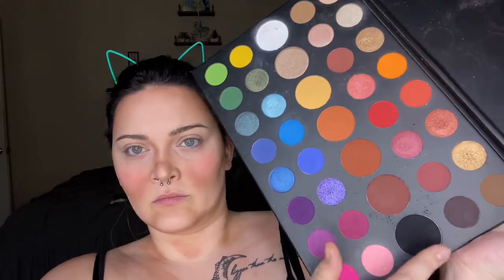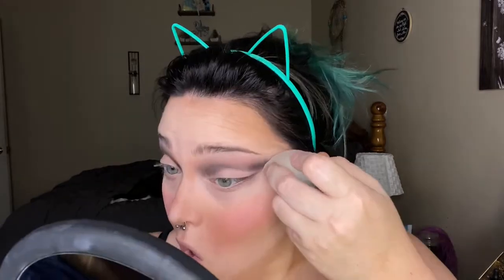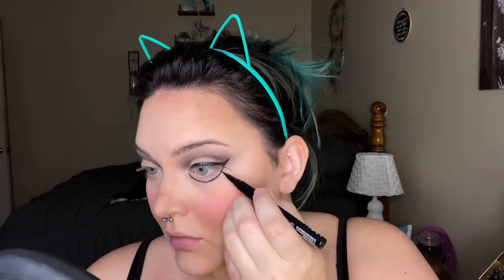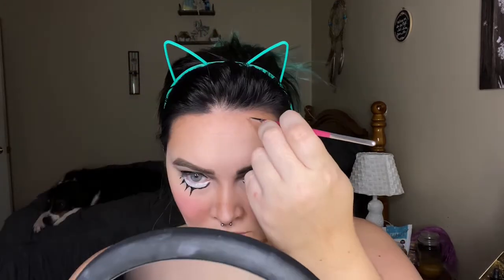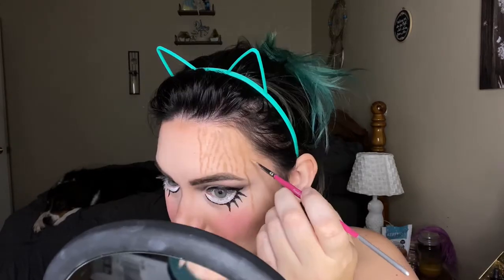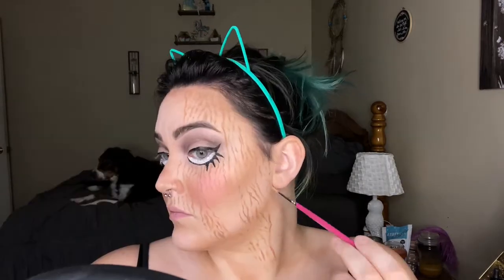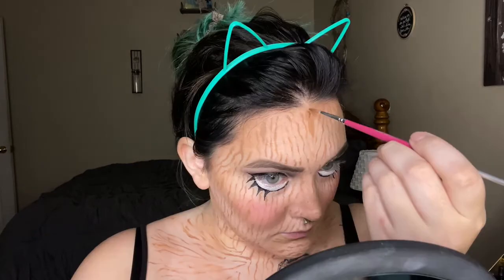Wooden Puppet Makeup Tutorial ~ Hallowen Inspo Day 11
Day 11 of My 30 Days of Halloween Series! This one took a MINUTE to do but it looks AMAZING!

PRODUCTS

Base:
Stila Hide & ChicFluid Foundation in Light/Medium 3
Revolution Conceal & Define Infinite in C4
Anastasia Beverly Hills Contour Cream Palette in Havana
NYX Professional Makeup Highlight and Bronzer Palette
Nyx Professional Makeup Sweet Cheeks blush in Rose and Play

Eyes:
Morhpe x James Charles Palette shades Benny and Spooky
NYX Epic Ink Line
Kiss Max Out Drama lashes

Details:
Mehron Paradise Paint in Light Brown. Dark Brown, White, and Black

Lips:
LimeCrime Velvetine Liquid Lipstick in Red Velvet

Brows:
Benefit Brow Zings Pro Palette in Medium-Dark